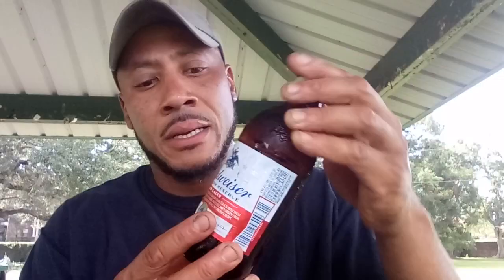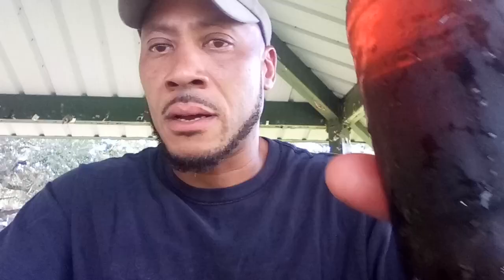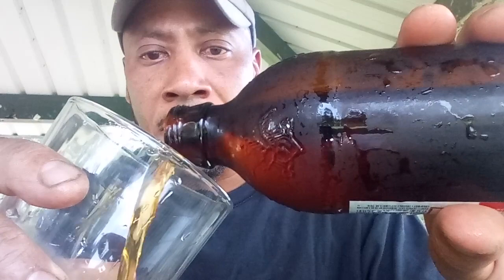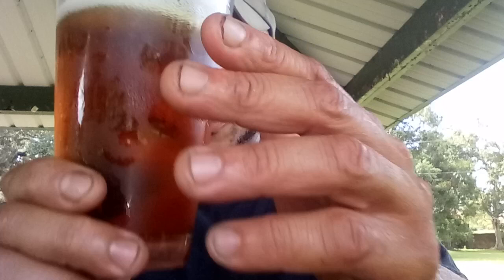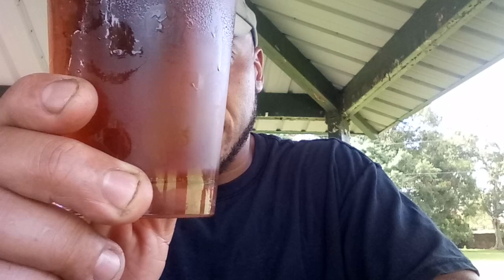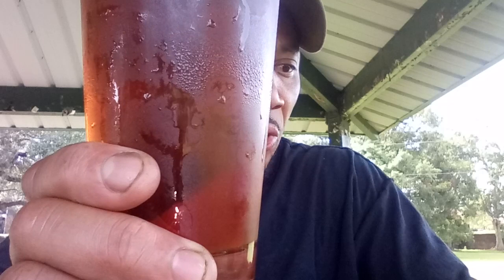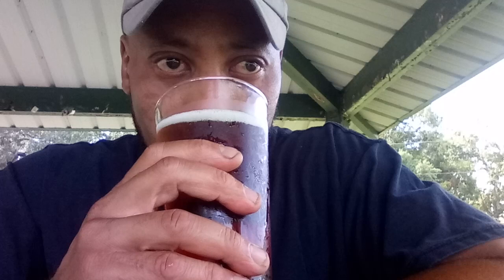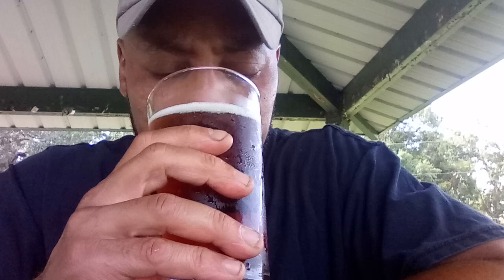Budweiser Freedom Reserve Red Lager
An American Amber/Red Lager style. 5.4% ABV.

The Freedom Reserve is a specialty red lager brewed with toasted barley grains for a slightly sweet aroma with a touch of hops, a rich caramel malt taste, and a smooth finish with a hint of molasses. Inspired by George Washington's recipe.

For every case purchased, Budweiser is donating $1 to Folds of Honor - a non-profit that provides scholarships to families of fallen or wounded soldiers.

Brewed and Owned by AB-InBev SA/NV.  St. Louis, MO/Leuven, Belgium.